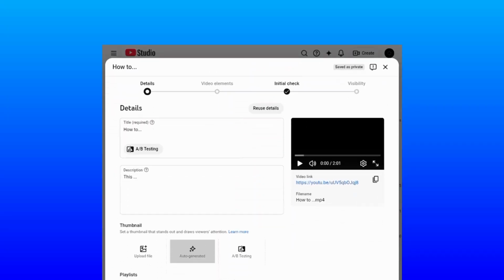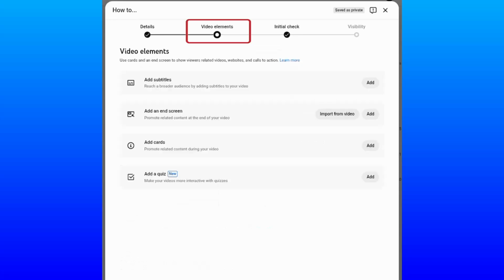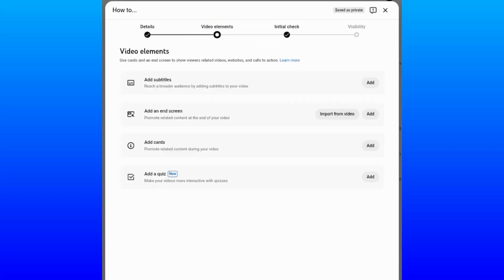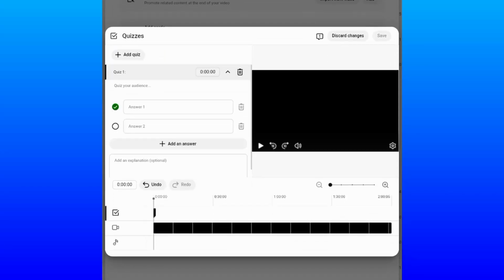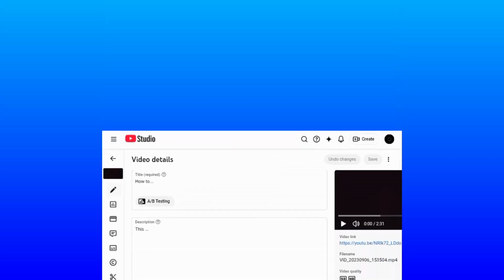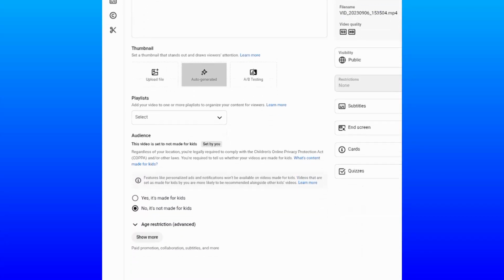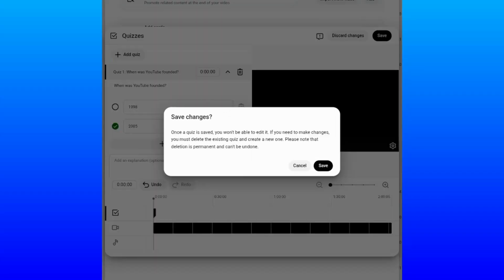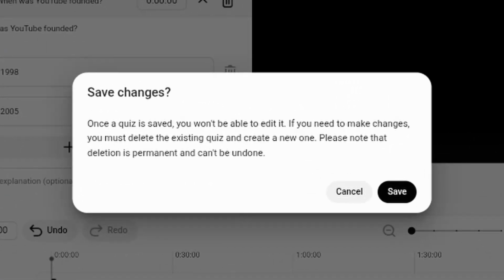How to Add Quizzes to YouTube Videos (NEW)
How to add quiz to YouTube video. How to add quizzes to videos on YouTube. How to make quiz on YouTube. How to create quiz for YouTube video. How to put quiz on youtube video.

0:00 - Introduction
0:10 - Add Quiz to YouTube Video
0:45 - Add Quiz to Published Video
0:52 - Conclusion